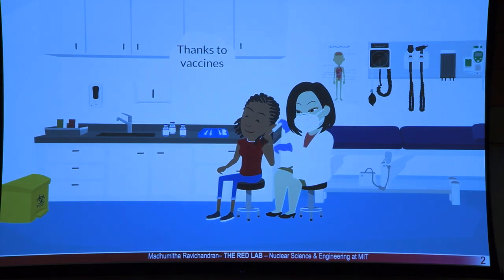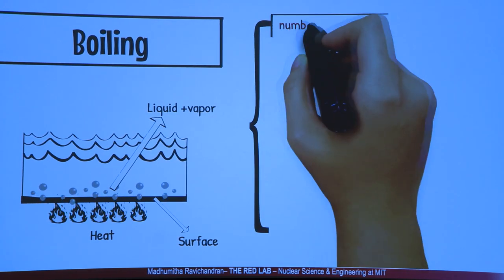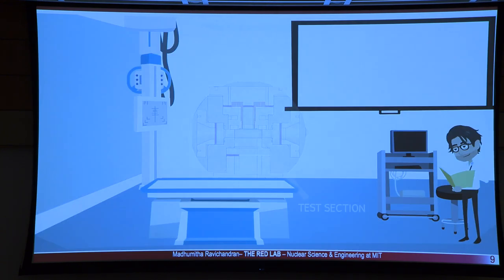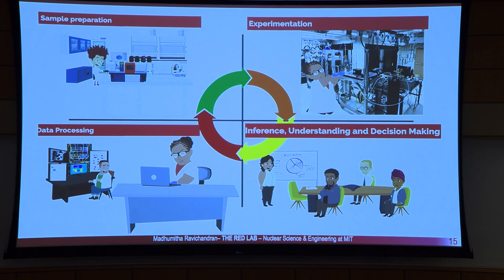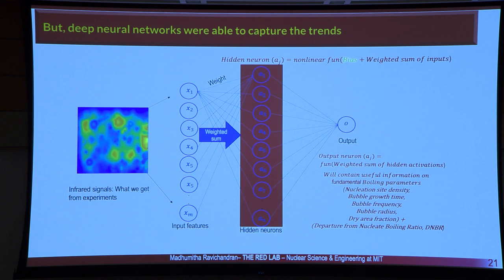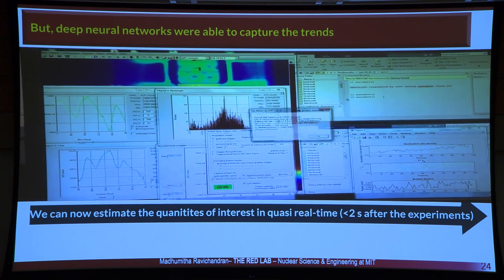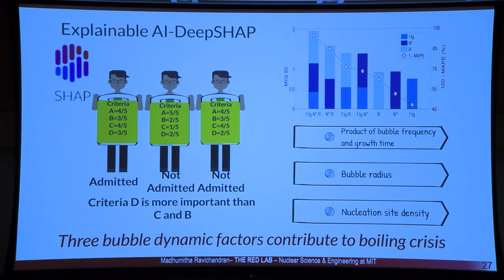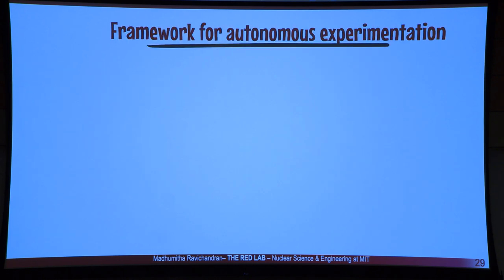Reshaping Boiling Heat Transfer Experimentation with Machine Learning and AI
The 2022 MIT Department of Nuclear Science and Engineering annual Research Expo held on April 1, 2022 showcased groundbreaking research from NSE’s various labs. The event featured research posters presented by current undergraduate and graduate students as well as signature oral presentations given by outstanding students chosen from each of the four main areas of research within the department. Graduate student, Madhumitha Ravichandran, spoke about reshaping the boiling heat transfer experimentation, leveraging Automated Science and Active Machine Learning.